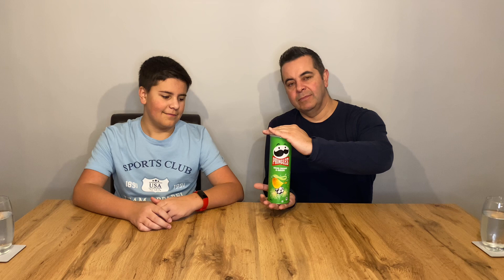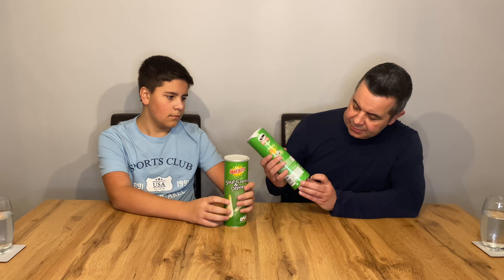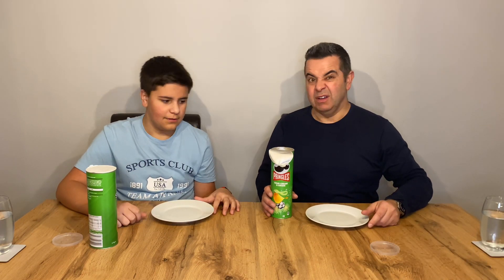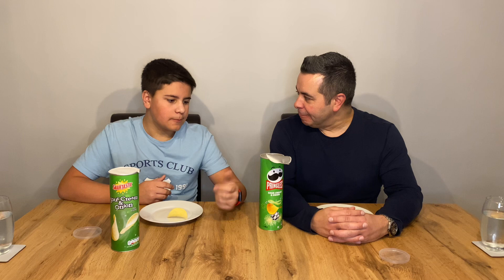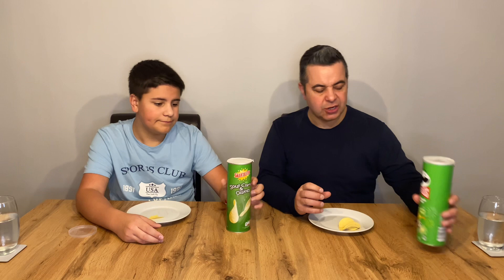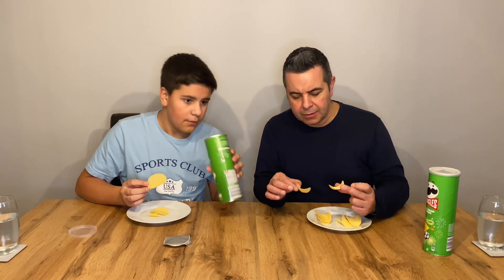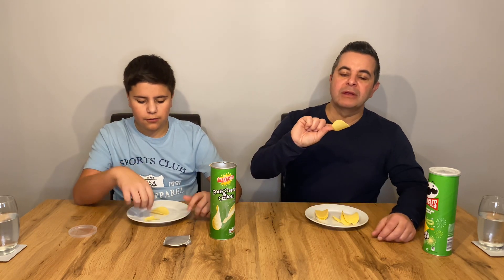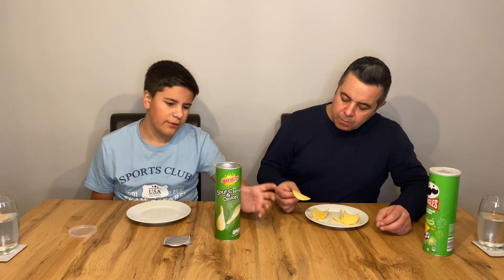What the fake make: Episode 22 Pringles vs Lidl sour cream and onion.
In this episode we look at lidls alternative vs pringles enjoy!